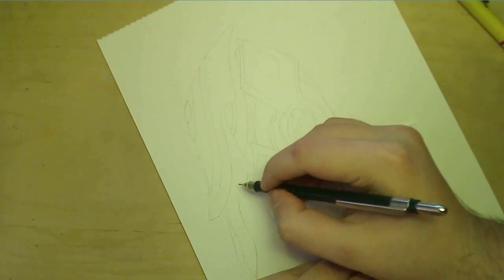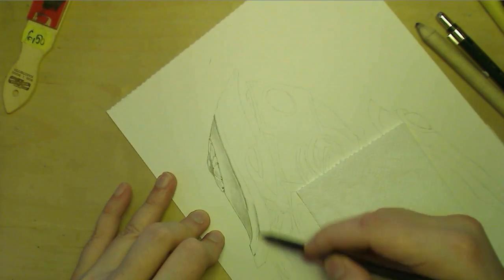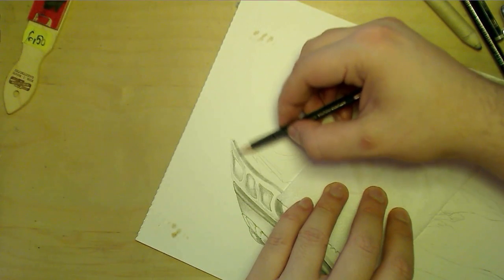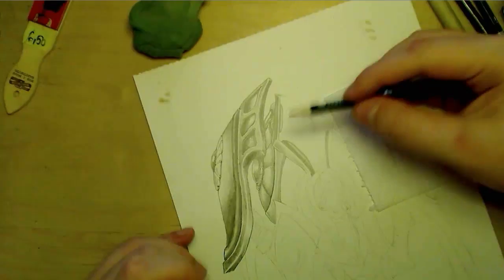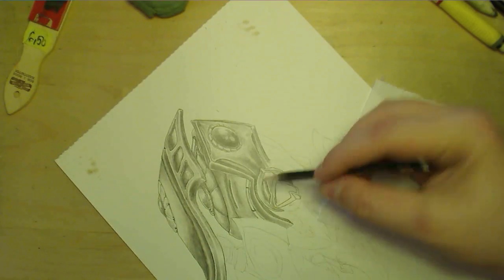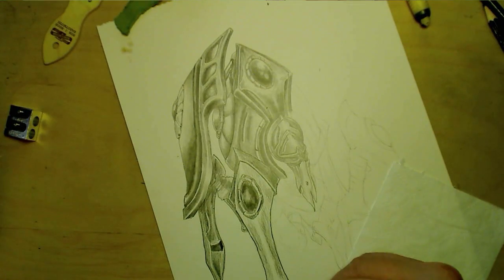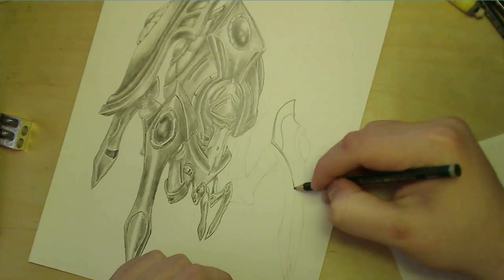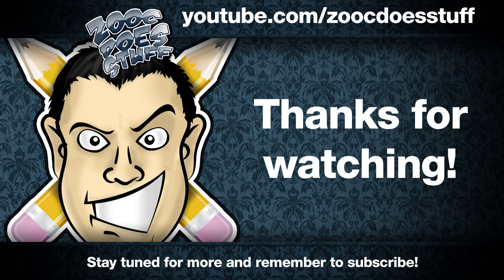Protoss Stalker Drawing by Zooc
Cynical Brit graphic designer, Zooc draws a Stalker from StarCraft 2.